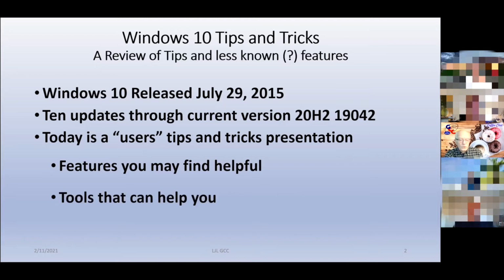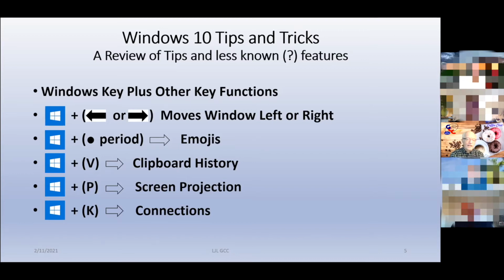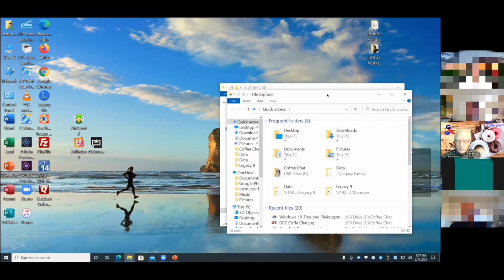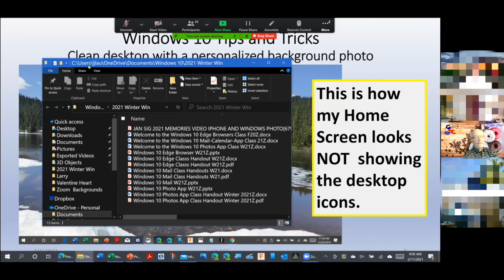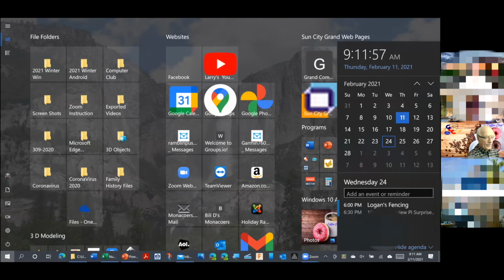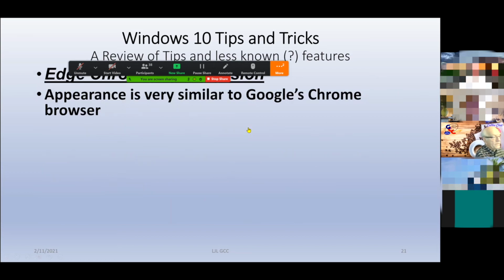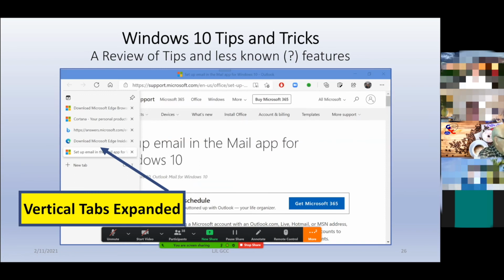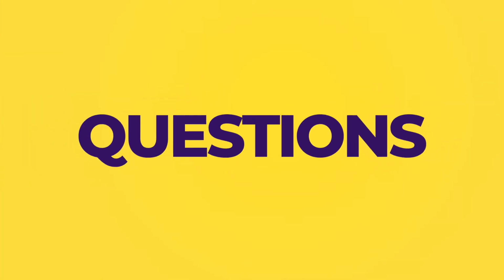Coffee Chat. Window 10 Tips and Tricks (2/11/2021)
Enjoy the Feb. 11th, 2021 Coffee Chat.
TOPIC: Windows 10 Tips and Tricks with Larry Laursen.